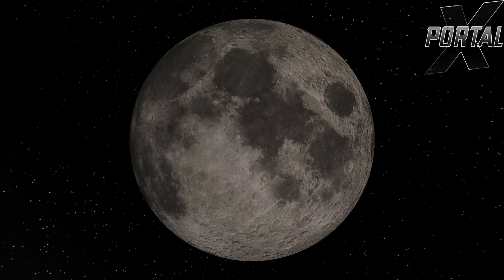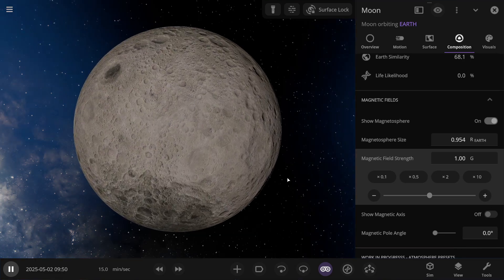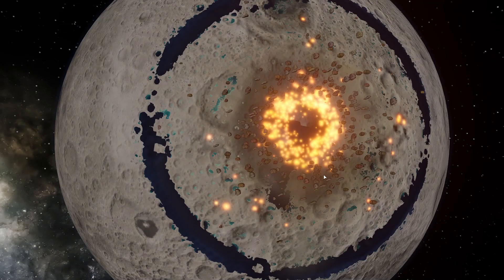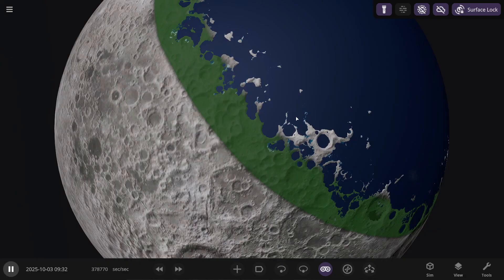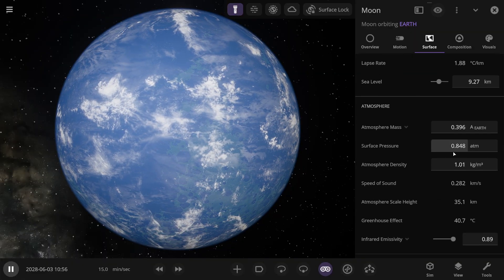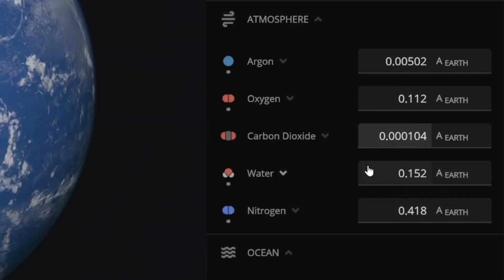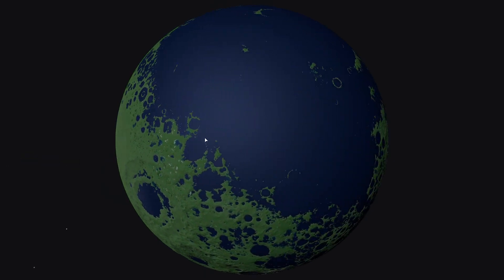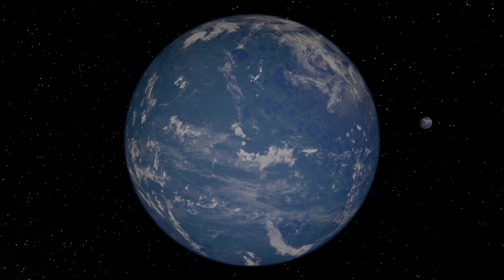Terraforming the Moon. Life on the Moon? | Universe Sandbox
In this video, I terraform Earth's satellite – the Moon. You will see how life begins to form on the Moon. Enjoy watching! :)
💥🌌 All space experiments in Universe Sandbox

🕓 Timecodes:
00:00 – Start
00:11 – Terraforming the Moon
07:33 – A Sad Ending